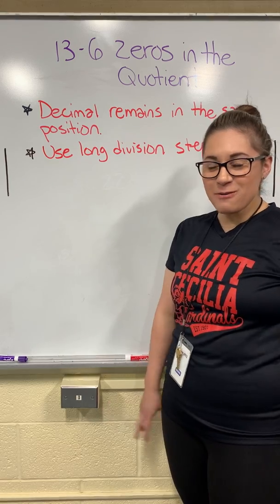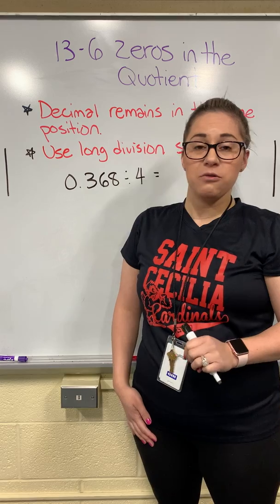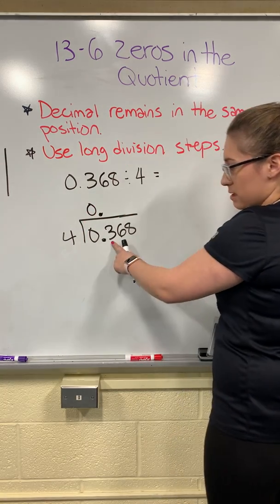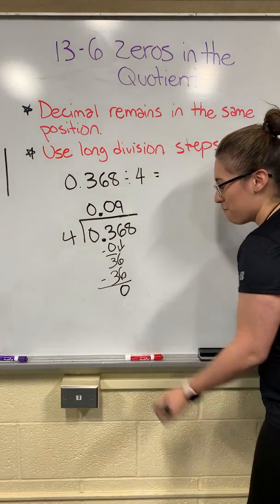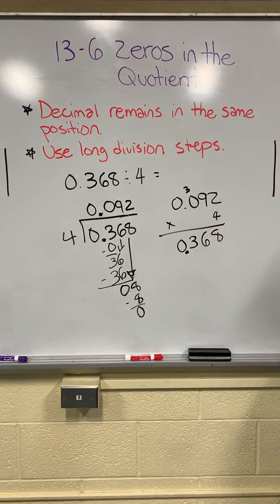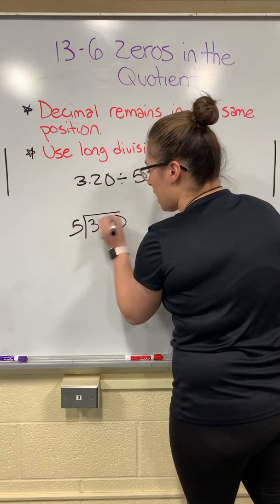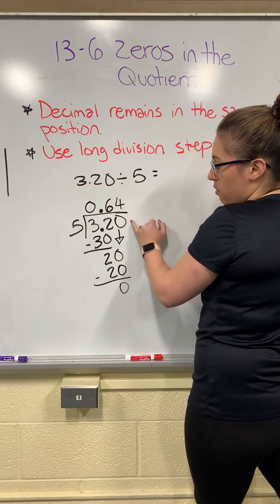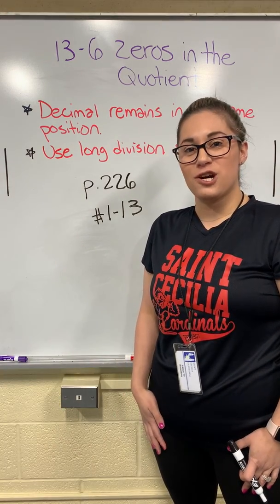13-6 Zeros in the Quotient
Lesson for Thursday, March 19

Assignment: Workbook page 226 #1-13